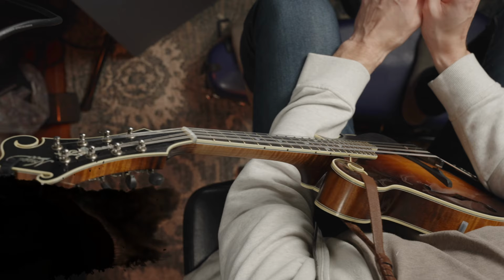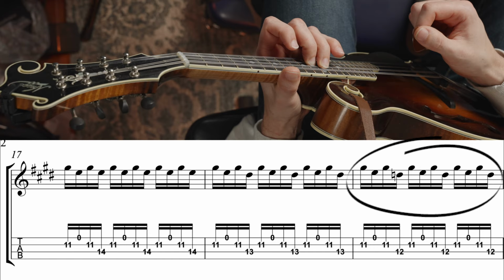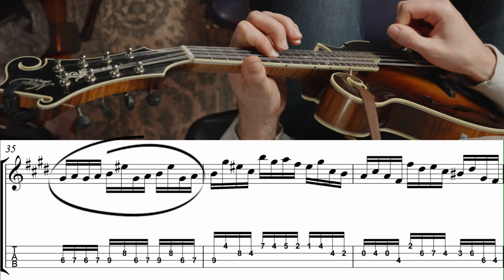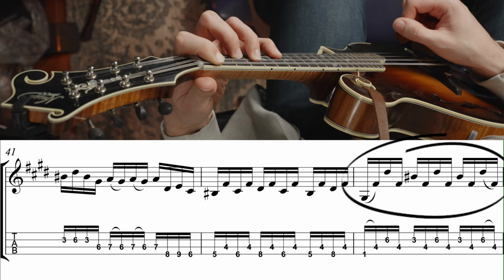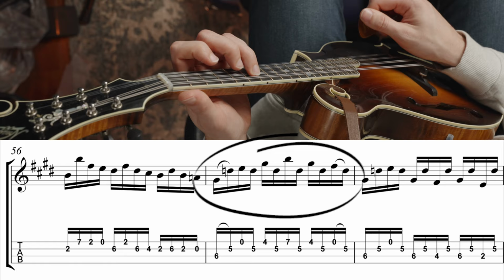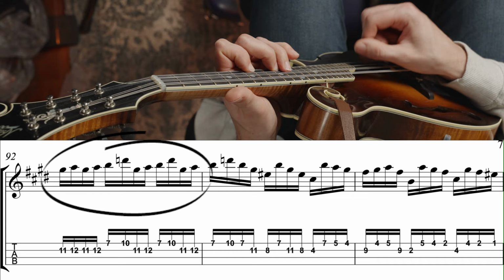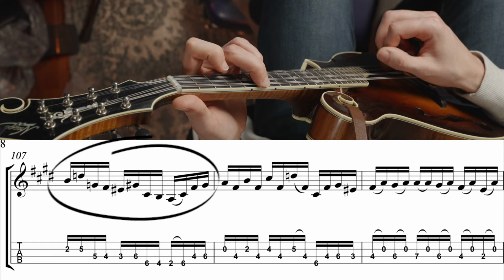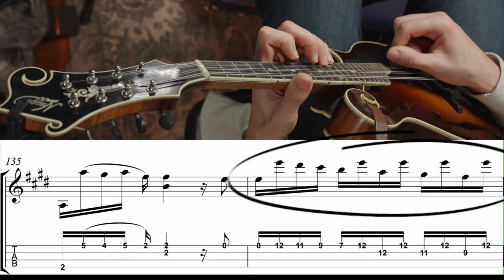E major Prelude from Partita No. 3 BWV 1006- Fingerings For Mandolin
Uhm. So when recording this it felt like it took 20 minutes and come to realize the EDITED video is almost 45 minutes long.

0:00 - Intro
0:43 - Measures 1-4
1:58 - Measures 5-7
2:59 - Measures 8-10
3:45 - Measures 11-13
4:26 - Measures 14-16
5:07 - Measures 17-19
6:29 - Measures 20-22
7:14 - Measures 23-25
7:28 - Measures 26-28
8:12 - Measures 29-31
9:18 - Measures 32-34
11:46 - Measures 35-37
14:48 - Measures 38-40
15:59 - Measures 41-43
19:03 - Measures 44-46
20:23 - Measures 47-49
21:38 - Measures 50-52
24:10 - Measures 53-55
24:33 - Measures 56-58
25:29 - Measures 59-61
25:57 - Measures 62-64
26:11 - Measures 66-67
26:30 - Measures 68-70
27:07 - Measures 80-82
27:45 - Measures 83-85
28:19 - Measures 86-88
28:40 - Measures 89-91
30:12 - Measures 92-94
31:06 - Measures 95-97
33:21 - Measures 98-100
34:40 - Measures 101-103
35:14- Measures 104-106
36:30 - Measures 107-109
37:17 - Measures 110-116
38:16 - Measures 117-118
39:14 - Measures 119-127
40:10 - Measures 128-134
42:15 - Measures 135-139

At 27:10, this should read as '...a "theme" for Bach is to use the same intervallic relationships for a passage but in a different key.' Someone on my editing team didn't catch this (it was me, I edited this). You get the gist!

Or just ask me, I'm probably on the road.